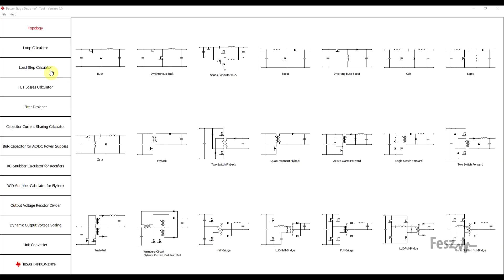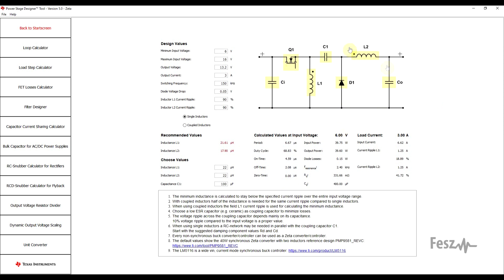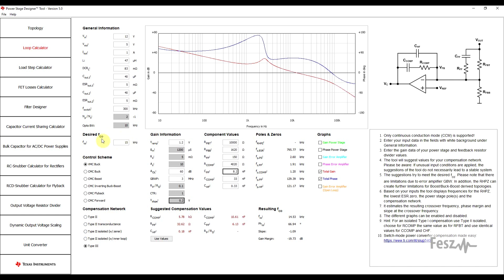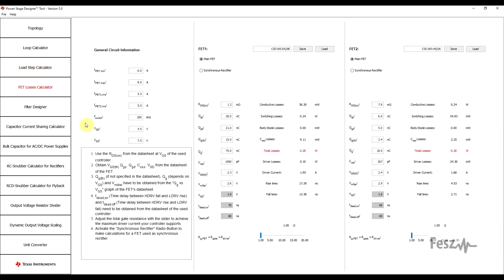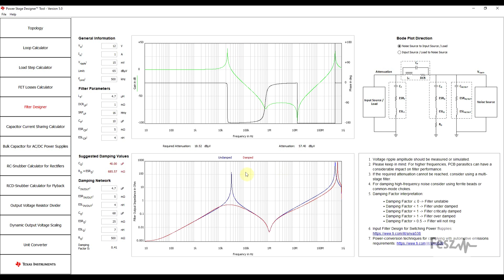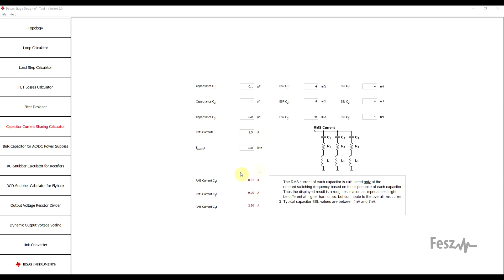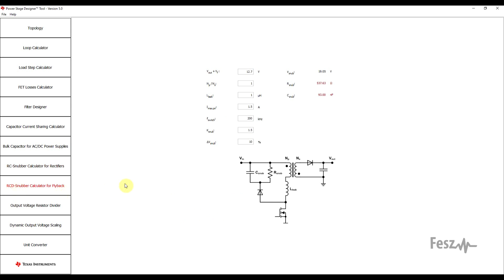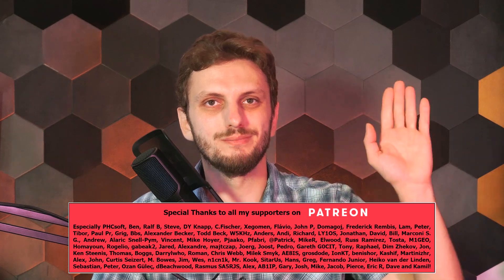Power Stage Designer Tool review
#236 In this video I look at a Power supply calculation tool that is a combination of multiple sub-tools related to various aspects of supply design. This will aid in all the aspects starting from the power stage components, down to transient response, loop response and even noise filtration and reduction.